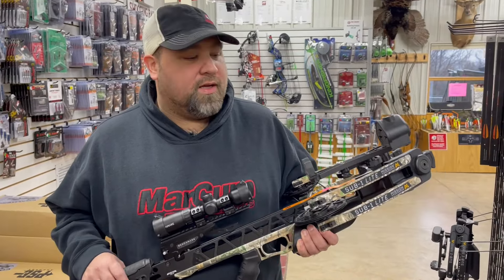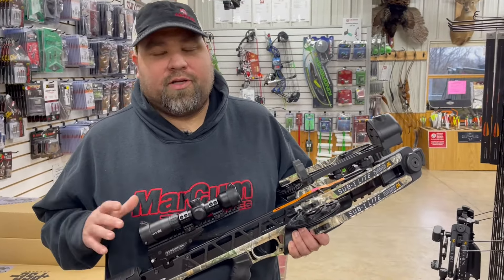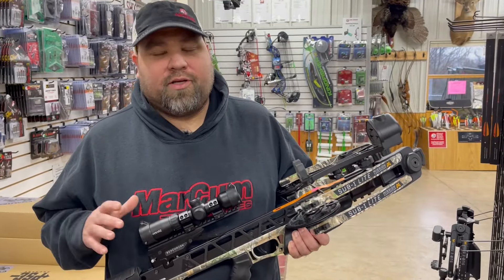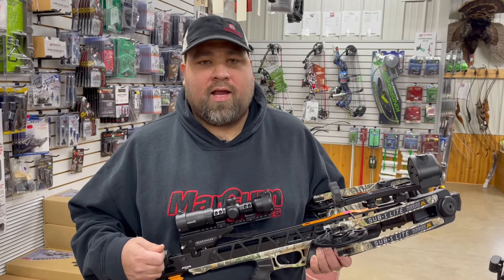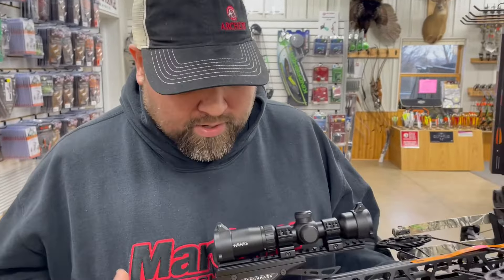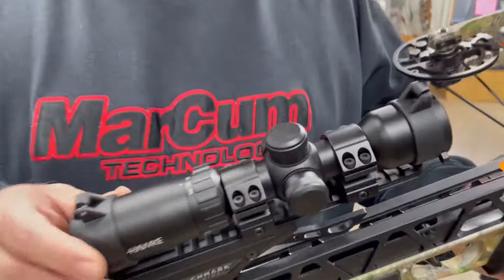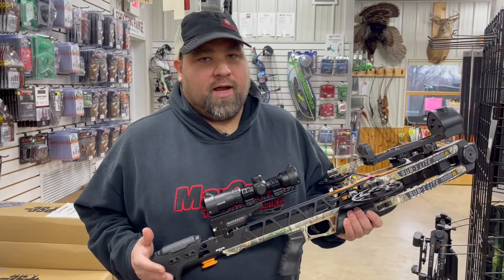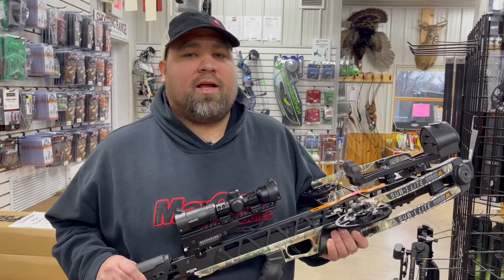Mission Sub-1 Lite Crossbow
Built off the extremely accurate Sub-1 platform, the Mission SUB-1 LITE is the most versatile crossbow in the Mission line. This user-friendly crossbow is lightweight and is incredibly easy to cock making it a crossbow anyone can handle. It features Mission's innovative Benchmark Fire Control technology, which includes a match-grade trigger, the Easy-Load bolt retention arm, and the ability to safely de-cock with the push of a button. With its light, compact frame and uncompromising commitment to high-quality materials, the SUB-1 LITE delivers a premium crossbow experience.